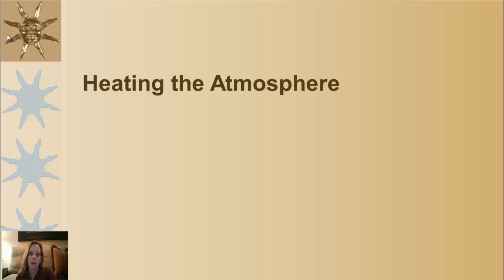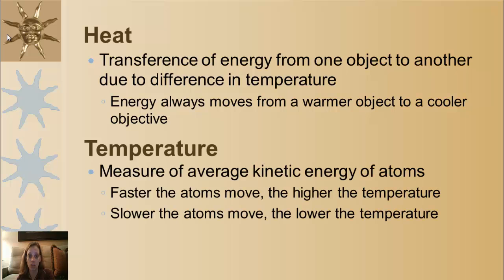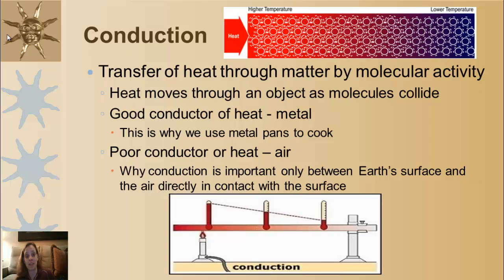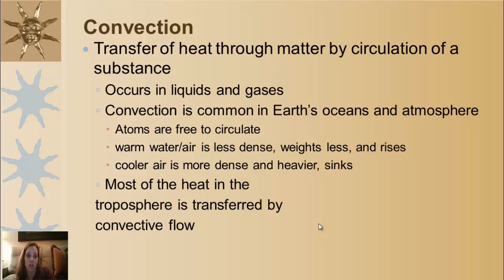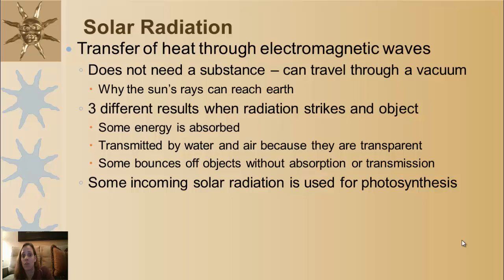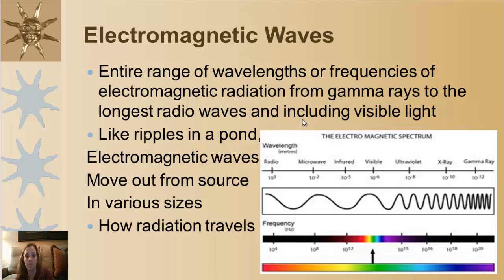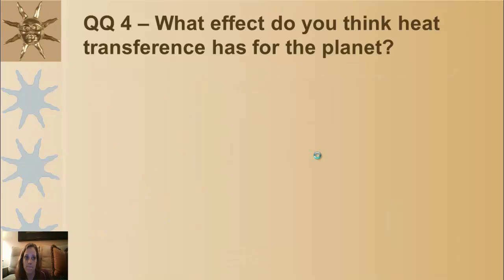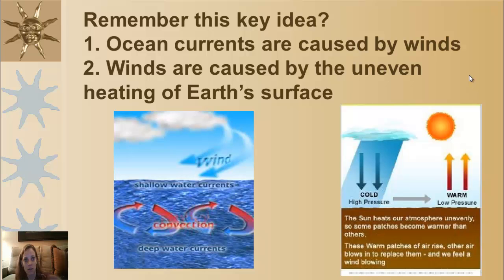Heat Energy flipped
Heat Energy Lecture Notes